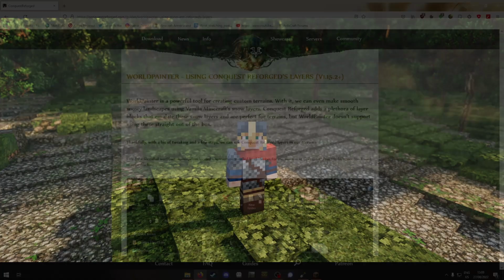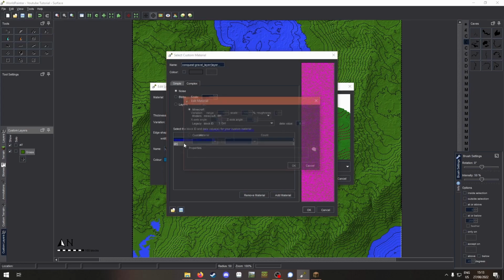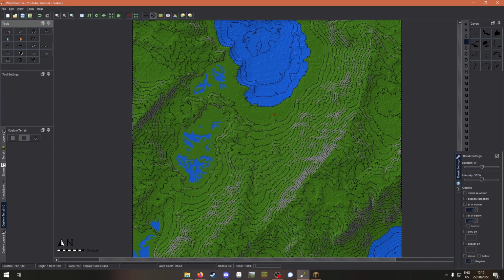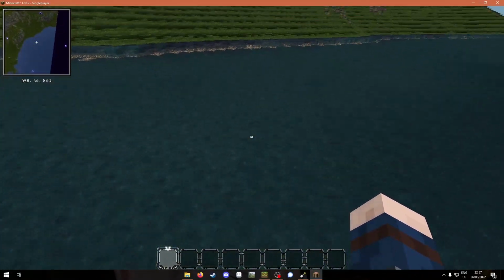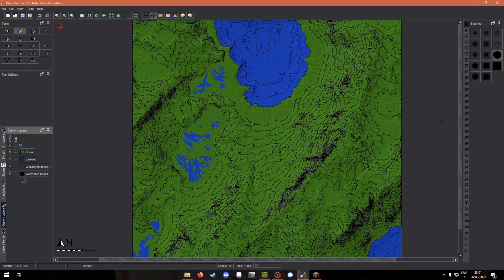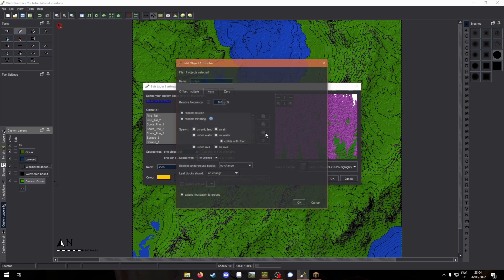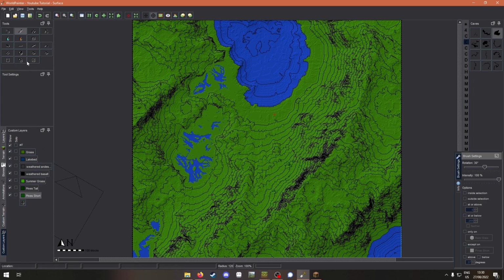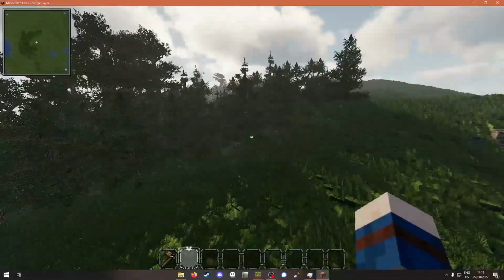How to Create Basic Layered Terrain for Conquest Reforged 1.18.2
Hey!
Welcome to the first video on this channel! In this tutorial you will learn everything you need to start creating your very own layered terrain using for Conquest Reforged using World Painter and World Edit!

Links:
- Trees: